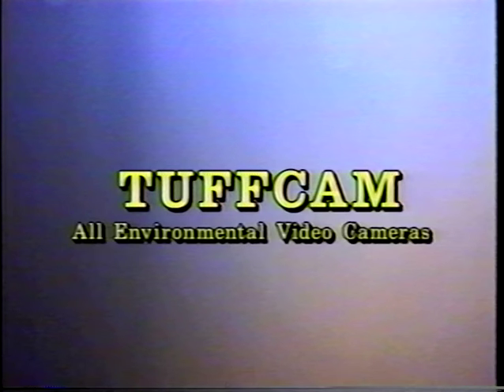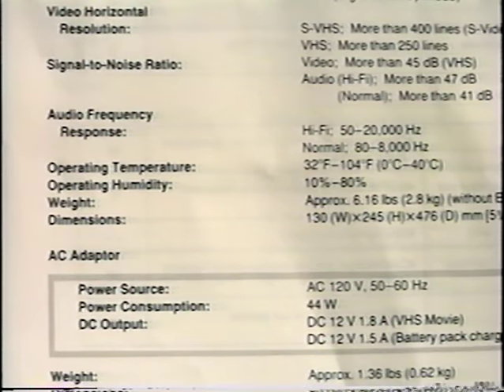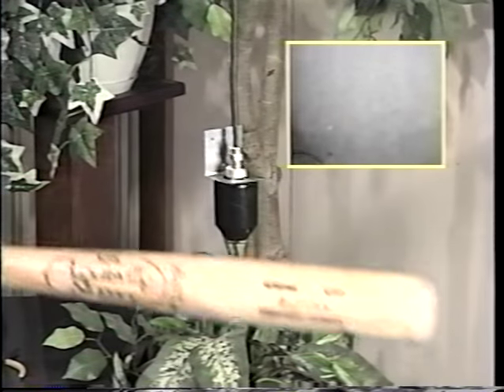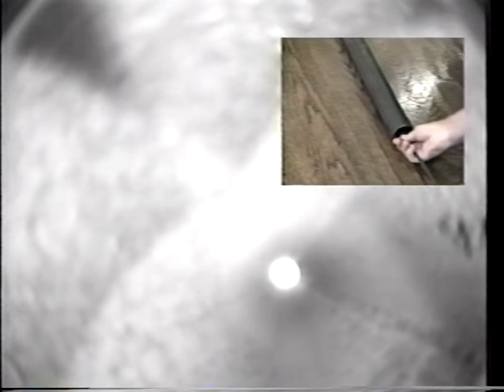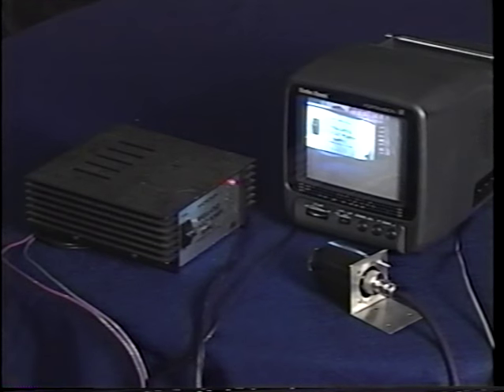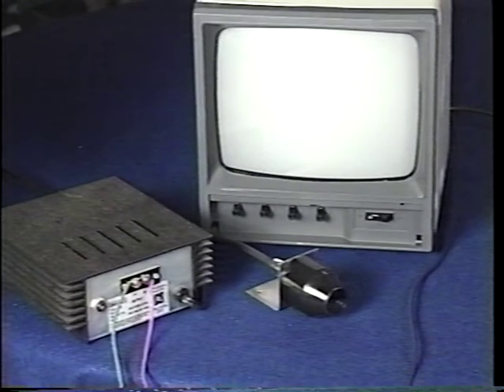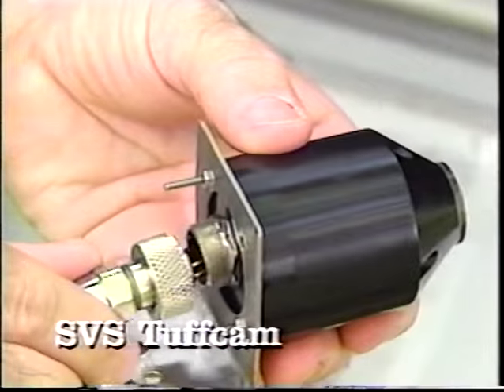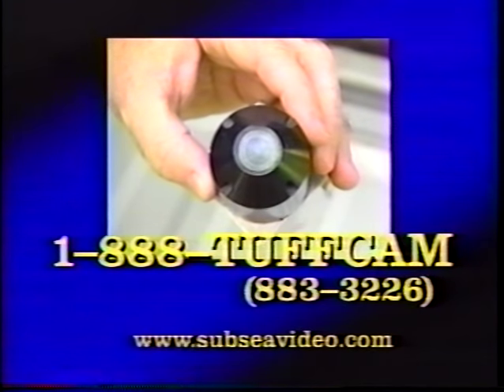TuffCam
Tuffcam all environment cameras.

Harsh Enviromental video products. for more information.